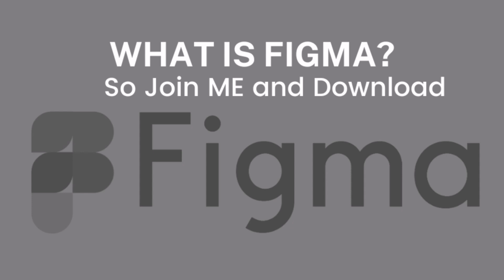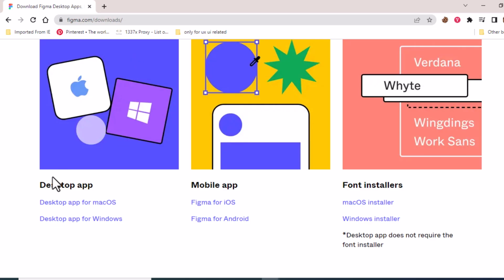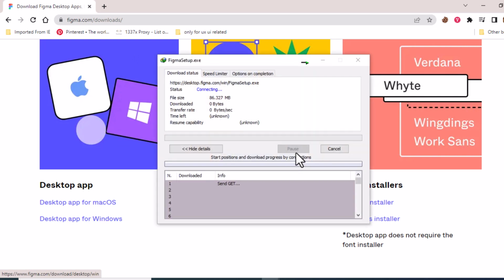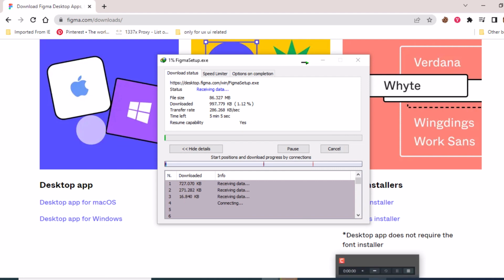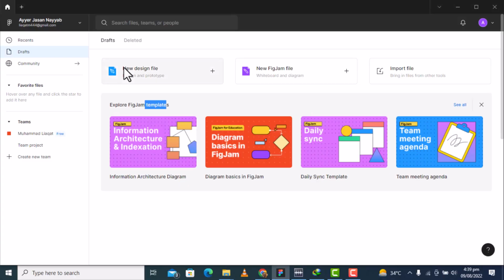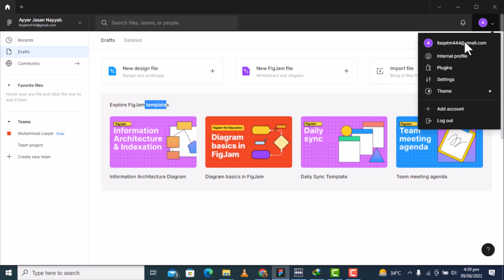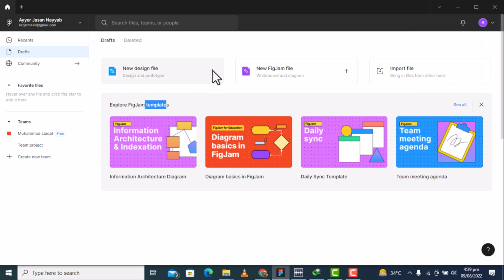"Figma UX UI Tutorial: What is Figma and Is it for You?"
You can Download for free by clicking the link

What is Figma and Is it for You?

Figma is a web-based, collaborative interface design software that enables designers to create and present their work. Figma is a collaborative design tool that allows designers and other team members to work together on the same document in real-time, without any lag. It is a type of online design software.

What you'll learn:

Design Websites
Design mobile and desktop apps
You will have a fully interactive design and prototype at the end of this course
You will learn how to reuse design elements for future projects

This is epically for:
User Interface designers
Web Designers
Graphic Designers
UX Designers